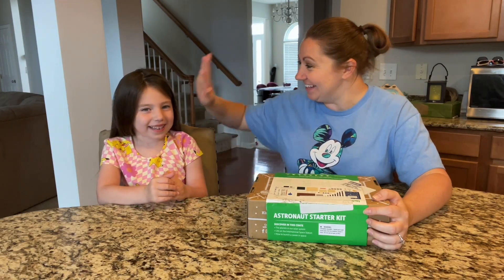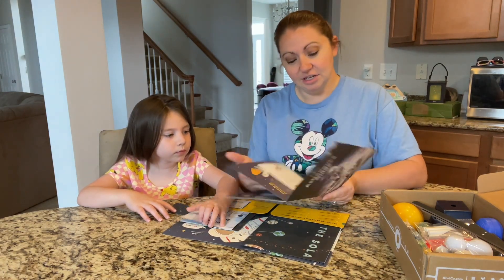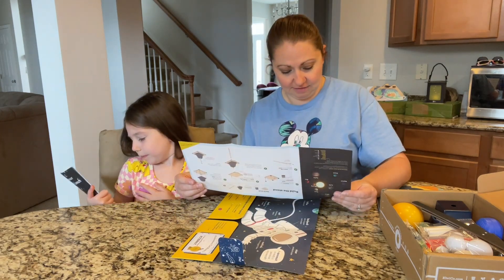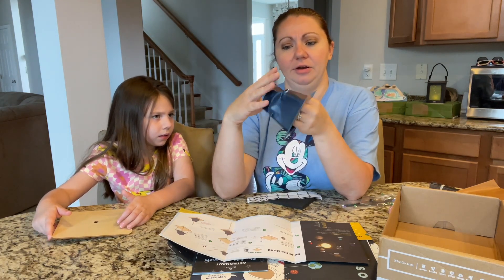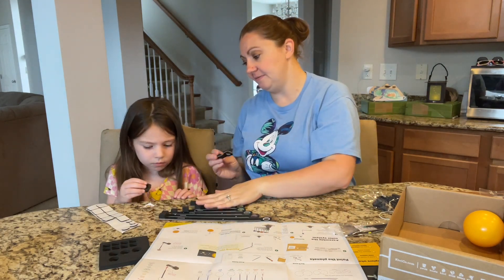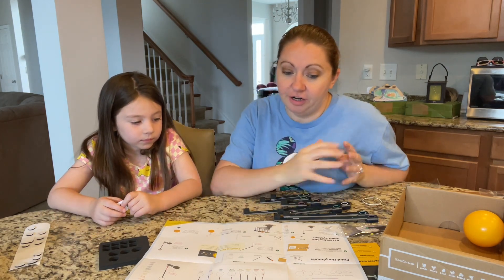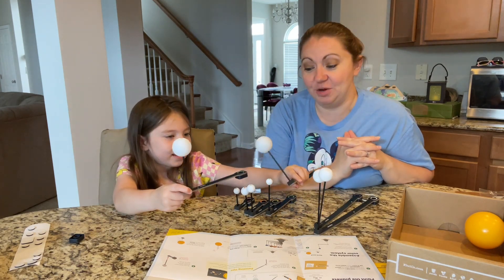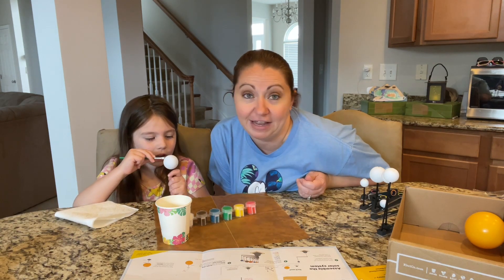KiwiCo Astronaut Starter Kit Unboxing Part 1: Stand, Spinners & Planets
KiwiCo is a monthly subscription shipped directly to your home with all the tools & materials needed to complete all the STEAM activities. This box is Astronaut Starter Kit. It has instructions to build your own solar system!
This video is part 1 of a 4 part series. Be sure to check out the other 3 videos for this box!

In this video, you build a stand, add spinners and paint the planets to use for part 2 of this series to assemble the solar system.

This box comes with a cool poster of the solar system as well as some fun facts out space and becoming an astronaut.